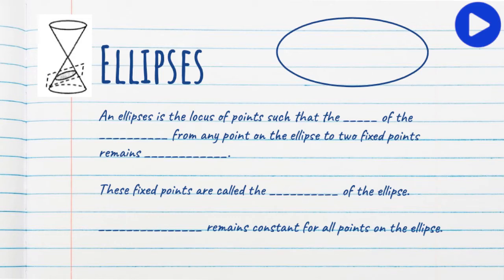Ellipses Notes 1